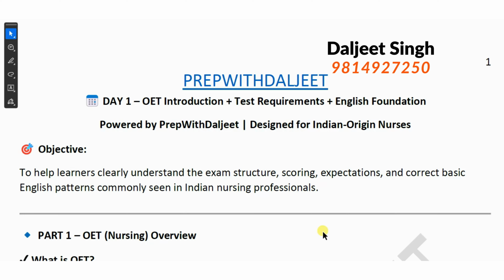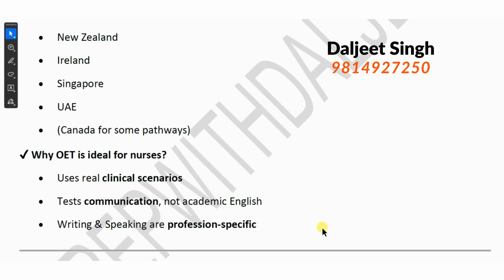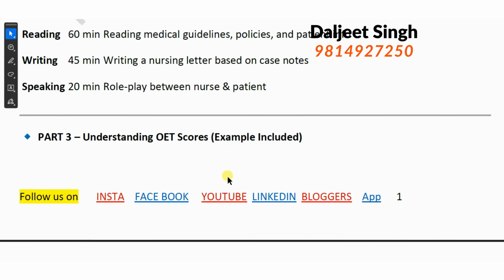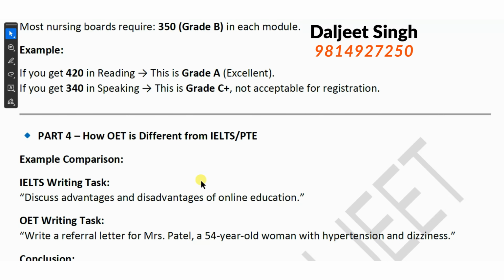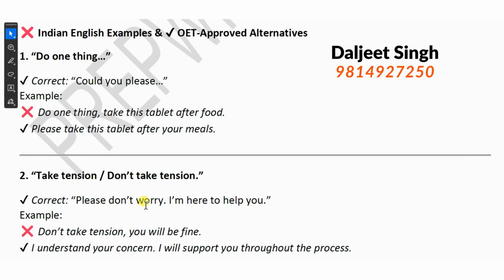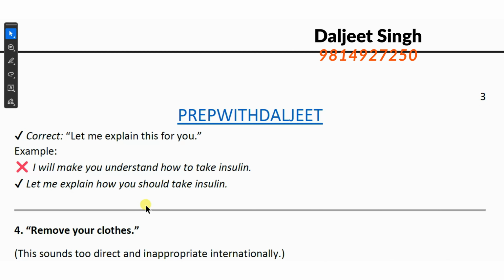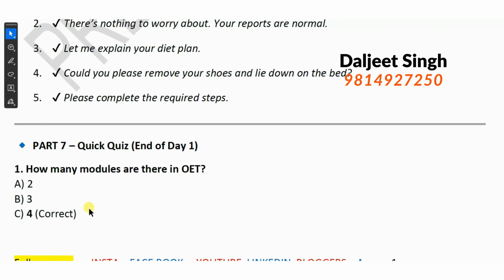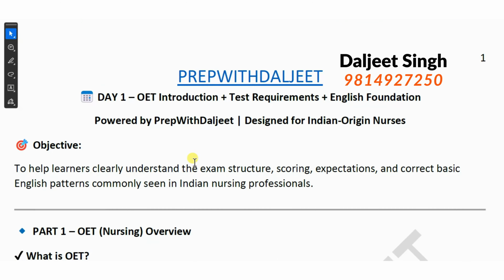🔥 OET Day 1 | Complete Beginner Overview for Nurses | PrepWithDaljeet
Welcome to Day 1 of the complete OET Training Series with PrepWithDaljeet!
In this video, we start from the basics—perfect for Indian-origin nurses preparing for the OET exam.

✅ What You’ll Learn Today:

What is the OET exam?

OET format explained (Listening, Reading, Writing, Speaking)

How nurses should begin their OET preparation

Tips to score 350+ / Grade B

Study strategy for the next 6 weeks

This series is designed to help working nurses, students, and first-time test takers understand the exam step-by-step in a clear and simple way.

OET (Nursing) aspirants

Nurses planning to migrate

Students preparing for OET self-study

Anyone wanting a strong foundation before jumping into practice tasks

📌 Download Notes & Join Classes

👉 More resources coming soon!

📚 Upcoming Videos

Day 2 – Listening
Day 3 – Reading
Day 4 – Writing
Day 5 – Speaking